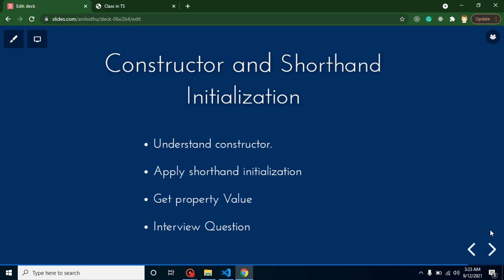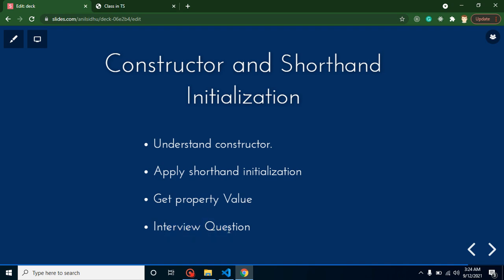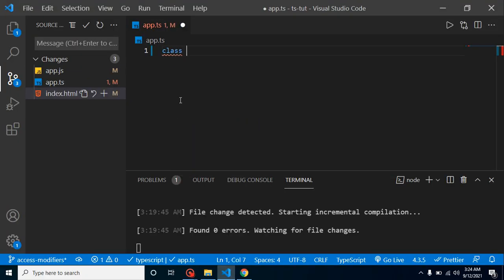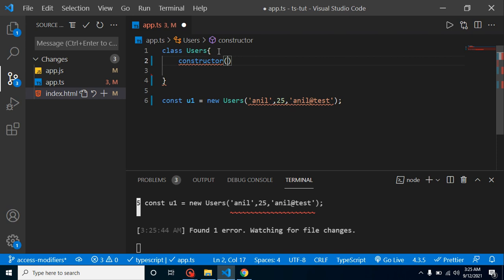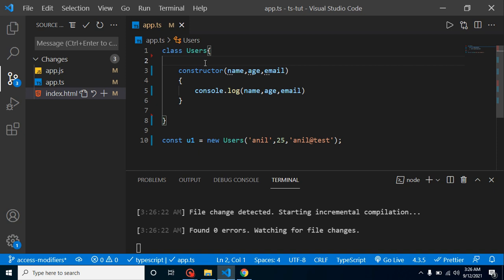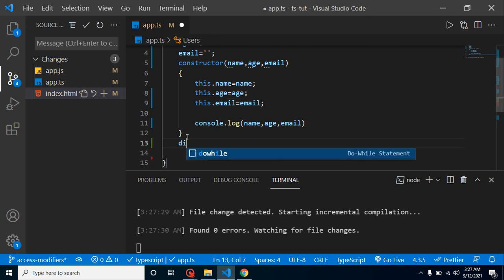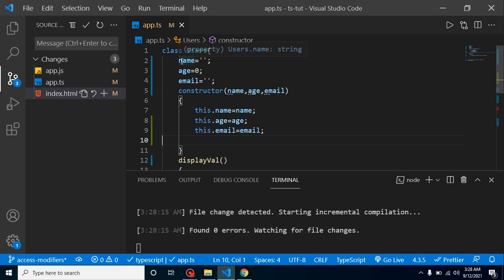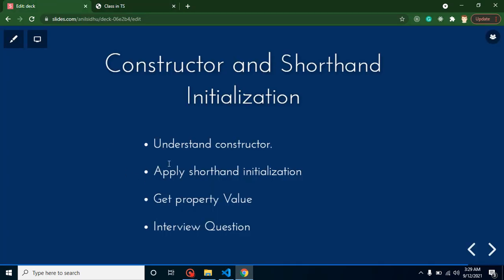Typescript tutorial #28 Constructor and Shorthand Initialization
In this typescript tutorial, we learn about Constructor  and we also learn what is Shorthand Initialization in typescript and this video is made in the English language.

Constructor and Shorthand Initialization
Understand constructor.
Apply shorthand initialization
Get property Value
Interview Question